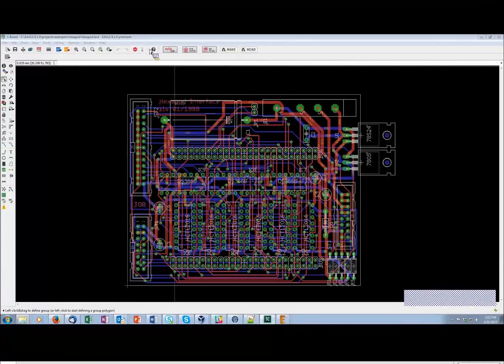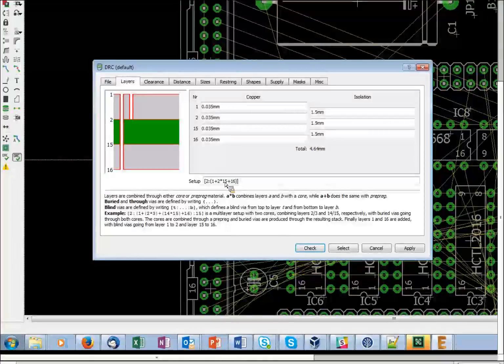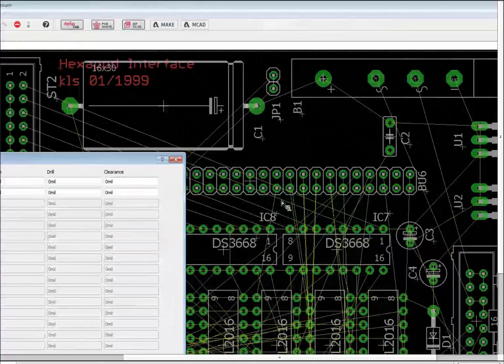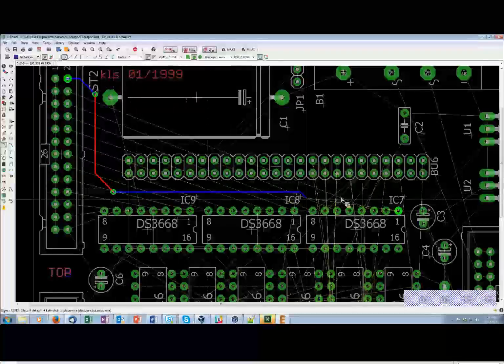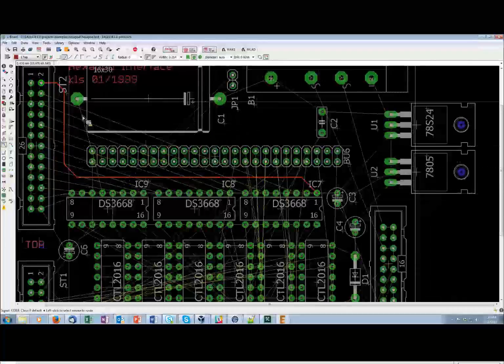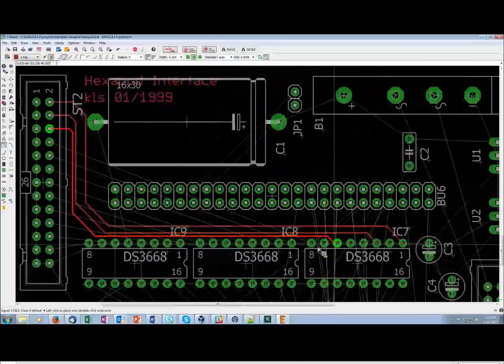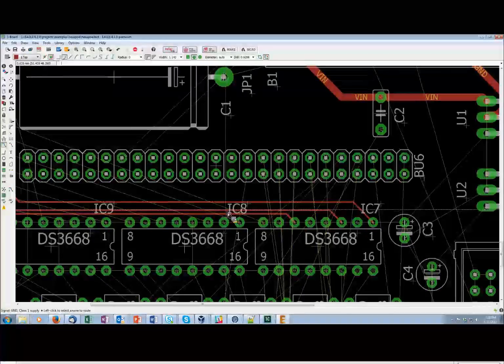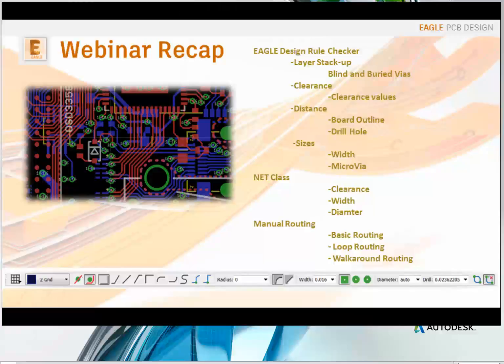Best Practices when Manually Routing your PCB Design - EAGLE PRO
Learn the best practices to manually route your PCB board in Autodesk EAGLE! Efficiently connect the dots on your PCB layout with the latest interactive routing techniques. Learn to how to setup your DRC (Design Rules Check), blind and buried vias, net classes, basic, loop and walkaround routing.

EAGLE Pro: Top Gun Manual Routing